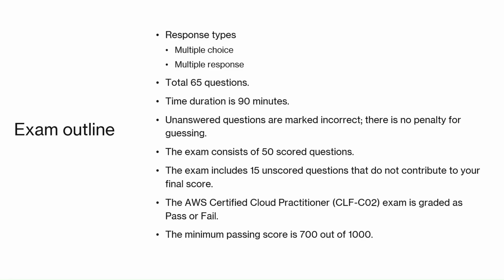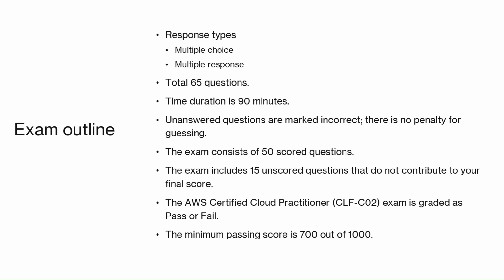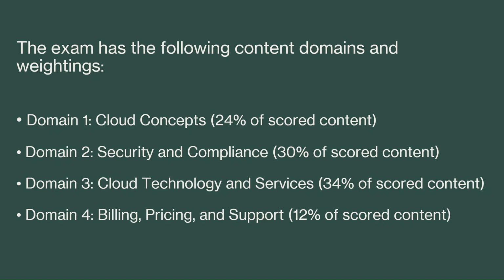AWS Cloud Practitioner CLF-C02 | Exam Pattern, Scoring & CLF-C01 vs CLF-C02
In this video, we understand the AWS Certified Cloud Practitioner – CLF-C02 examination.

📌 Topics covered:

CLF-C02 exam pattern & question types
Scored and unscored questions
Passing score and scoring
Four exam domains and their weightage
CLF-C01 vs CLF-C02 comparison
Recommended knowledge for the exam

A simple guide to help you understand the exam before starting your preparation.

Next videos: Detailed AWS Cloud Practitioner concepts and exam preparation.